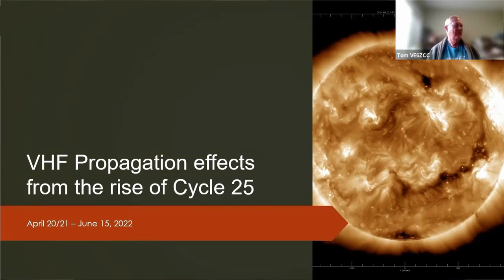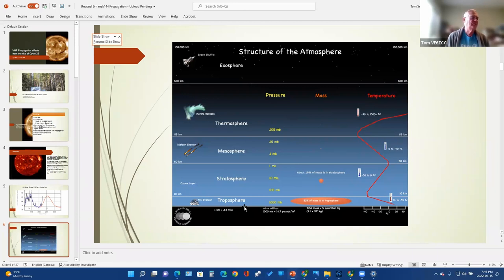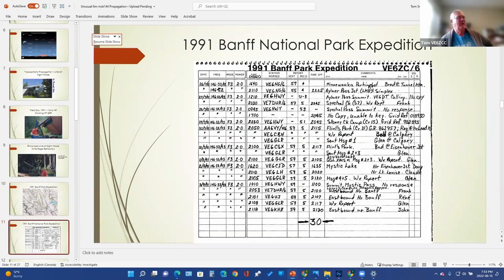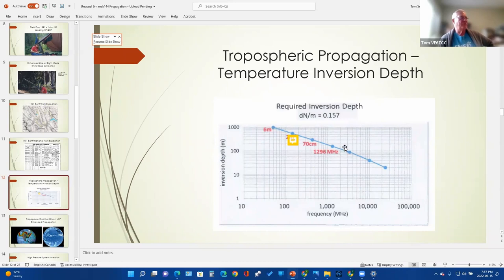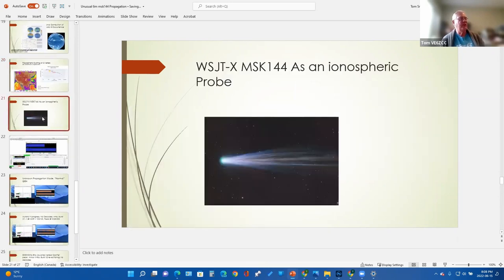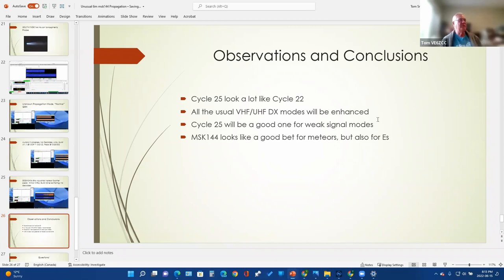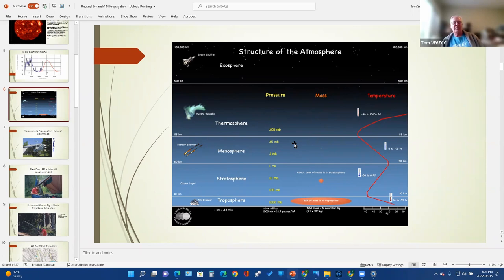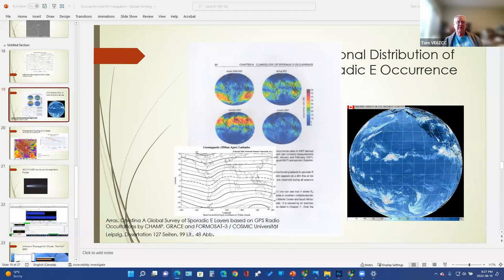VHF Propagation effects from the rise of Cycle 25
CARA VHF Group Presentation on June 15th.
Propagations effects from the rise of Cycle 25
By Tom VE6ZC